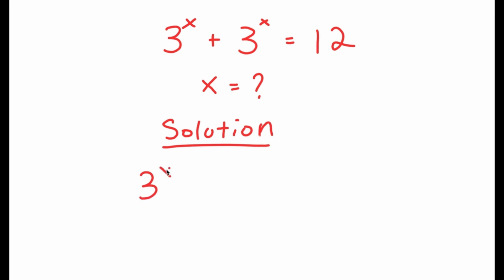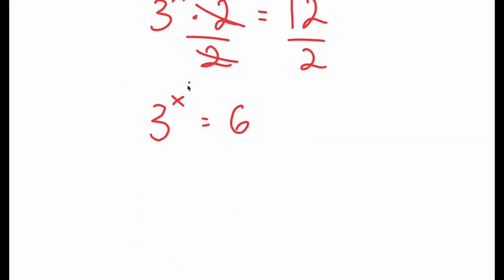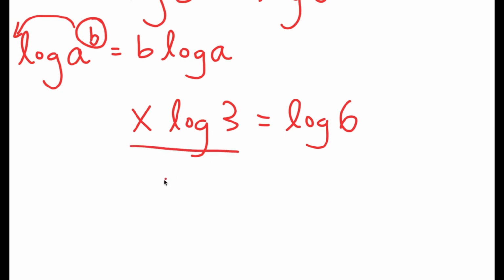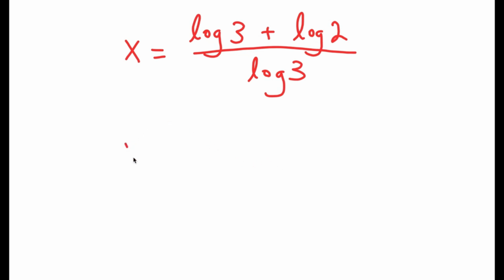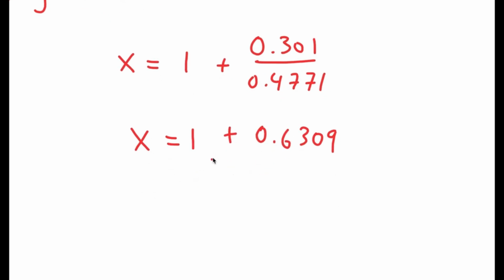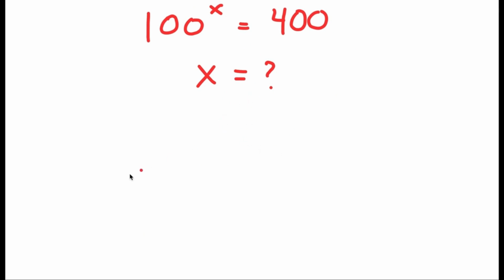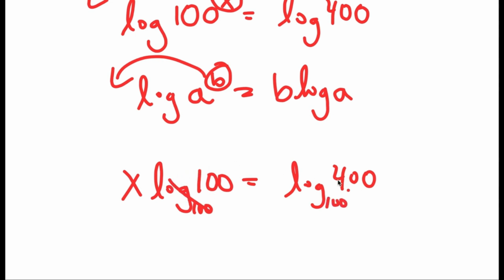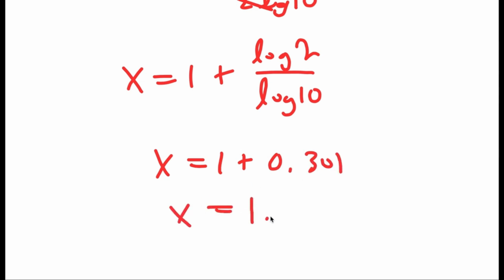Many People Fail To Solve This Simple Problem | A Nice Exponential Challenge